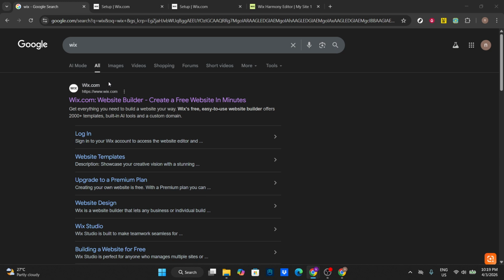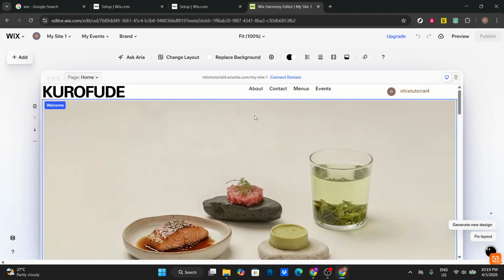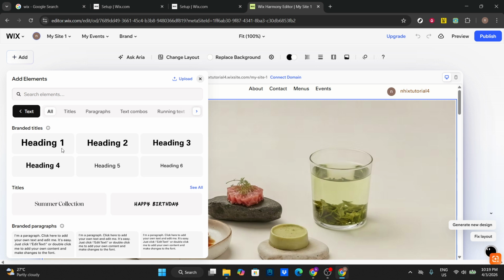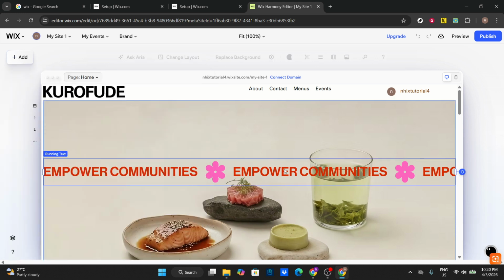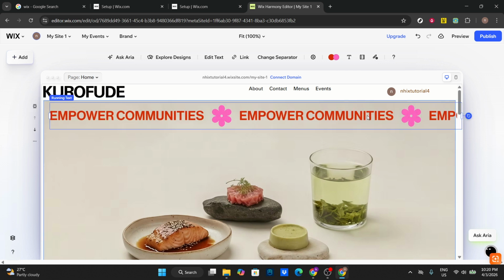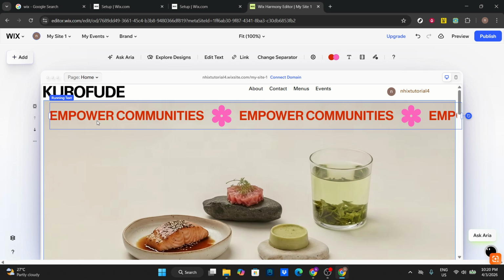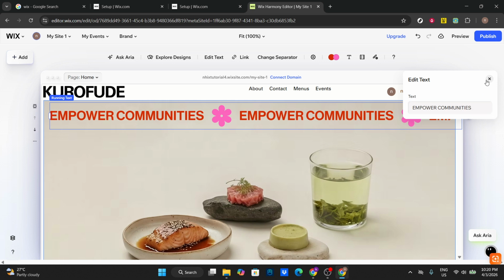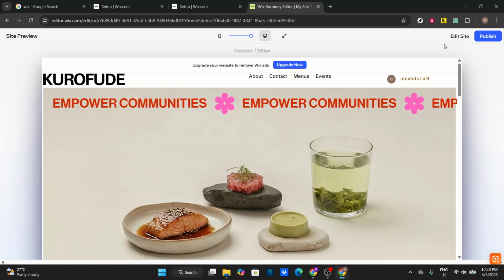How to Add Running Text in Wix Full 2026 Step by Step Tutorial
Add a marquee or running text/announcement to your Wix site for dynamic updates.
What you’ll learn:
Adding a ticker or animated text element via Editor or Velo
Customizing speed, style, and mobile behavior
Accessibility and SEO considerations for moving text
Alternatives for dynamic announcements